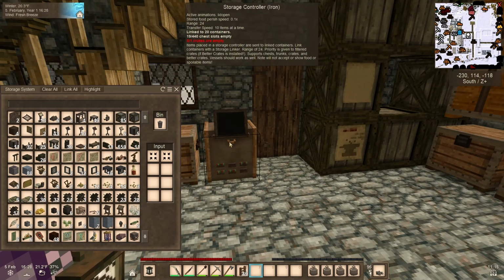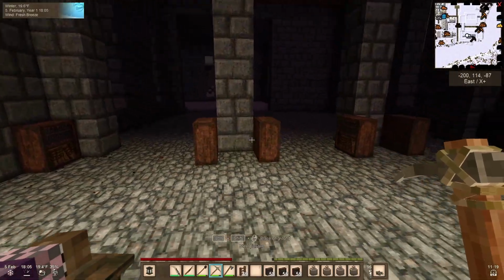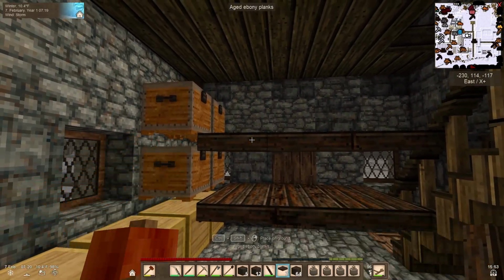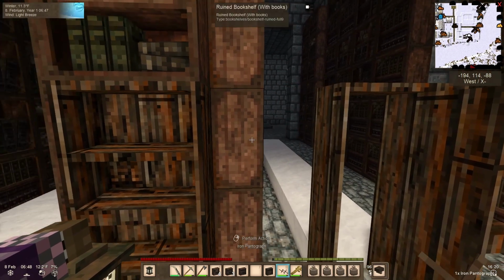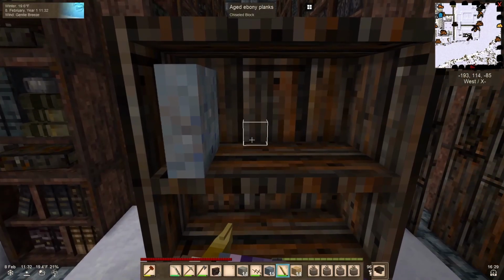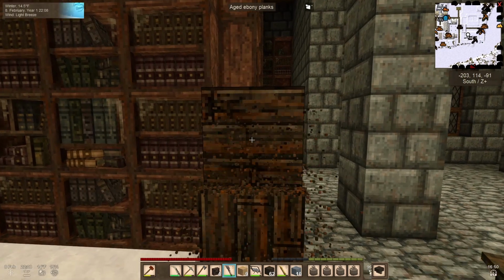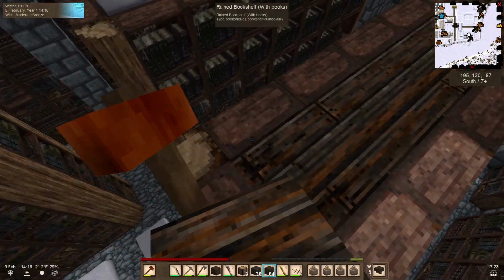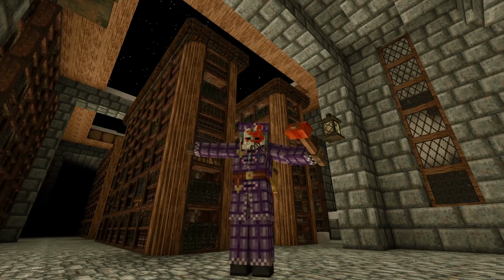Bookshelves and Secret Doors - E42 - Season 2 - Modded Vintage Story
Having looted all the bookshelves from the Resonance Library, we can set them up in our new library that we've been building. We spend some time chiseling, and build in a secret door in the bookshelves as well!

It's time to start a new playthrough of Vintage Story! We're playing a super cozy, mostly peaceful run.

In addition to the mods below, I also have added my own custom recipe tweaks which you can install by downloading this package and putting it in your mods folder:

UPDATED 2/1/2026! Mods used in this playthrough:

aculinaryartillerypatch_1.2.6-pre.4
alchemy_1.7.14
AltMapIconRendererContinued_1.21.0_v1.5.0
animalcages_v4.0.1
anvilmetalrecoveryrevived
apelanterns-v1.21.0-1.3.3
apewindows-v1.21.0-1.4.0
AttributeRenderingLibrary-v2.3.0
Auto Map Markers 4.0.3 - Vintagestory 1.21-rc
AWearbleLight
axleinblocks_1.21.0
BedRespawn
BetterChisel-1.0.0-rc.5
BetterCrates_v1.9.0
BetterFirepit-1.1.6
betterhopper_1.2.1
BetterRuinsv0.5.0
BetterSticks_v1.2.0
BetterTradersv0.1.0
biggerpocketsv1.0.0
BlackguardAdditions-Content-v1.1.8
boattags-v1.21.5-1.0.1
bricklayers-3.1.0
canjewelry_0.5.15
CarryOn-1.21.0_v1.10.7
cats_v4.0.0_petai_v4.0._
ChiseledBlockRetention-1.0.0
chiseltools1.15.1
CommonLib_VS1.20.0-rc.1_net7_v2.6.1
configlib_1.10.2
cstpgears
DanaTweaks-v3.6.0
DayTrader-1.0.5
drbraziers_1.1.2
earlychiseling_1.0.1
electricalprogressivebasics_2.2.1
electricalprogressivecore_2.2.0
electricalprogressiveequipment_2.2.1
electricalprogressiveqol_2.2.2
expanded_matter-3.3.0
expandedfoodspatch_1.7.6-pre.1
ExtraChests_v1.9.0
ExtraInfo-v1.10.0
farseer_1.3.2
FeverstoneHorses-v2.0.0-rc.7-1.21.0
FixHandbookClutter-v1.0.5
foodshelves_2.3.0
Forgotten Armory_Gothic v1.3.1
Forgotten Armory_Greenwich v1.4.2
Forgotten Armory_Hussar v1.1.3
Forgotten Armory_Landsknecht v1.2.2
Forgotten Armory_Templar v1.4.3
Forlorn Additons-v1.0.3
FreedomUnits-1.1.4
FromGoldenCombs-1.21-v1.9.1
gimmeoneseedplz_1.1.0
Green be Gone
hideplayername_2.2.0
highfert_V1.20.12
HudClockPatch_v1.1.1
ImprovedHandbookRecipes_1.1.3
itempickupnotifier_1.7.3
JapaneseArchitecture-0.9.4
JuicyOres-v1.0.1
Knapster_v2.14.6
LanternLinerV0.1.0
MallowsSticksFromFirewood
MechanicalBlockRetention-1.0.0
medievalexpansionpatch-1.3.1
metalpots_1.6.1
metalpots_1.6.3
metalrecycling_1.4.2
millwright_1.2.7
Molds v0.2.0
moremolds_v1425
MorePiles-v2.2.0
MoreRoads 1.5.8
MushroomLeatherMod
MushroomPies
oneroof_1.11.0
OneStick_v1.0.1g1.17.0-rc.1.Release
Opdoorpack_0.0.1
OresAPlenty-3.3.0
OresAPlentyAddon-1.3.0
overhaullib_1.16.14
petai_v4.0.0
ProspectTogether-2.1.0
purposefulstorage_1.4.1
quiversandsheaths_0.6.14
RecipePatcher-v1.1.2
RedSpecsTrashSlot-v1.21.1-r1.0.0
remotetradercheckmod_0.3.0
repairme
rivers_4.7.2
RockAndStone
shelfobsessed_v1.6.2
slabsandstairs_1.0.0
smithingplus_1.7.4
SmokingChimneysV1.3.0
sonitorecipepin_1.0.1
statushudcont_3.3.1
stillnecessaries_1.3.0
stonebakeoven_1.2.0
StoneQuarry_VS1.20.1_net7_v3.4.3
StoneRailings.1.4.0
storagecontroller 1.2.1
Swordz 1.2.14
teleporation-runes-1.1.3
temporal_gears_stack v1
translocatorrelocator_1.0.3
unchisel_1.1.2
VanillaVariants-v7.1.0
VintageEngineering-0.4.9
vsimgui_1.1.12
Wallpaper Blocks
weedgardens
wildfarmingrevival_1.4.0
zoombuttonreborn_2.0.0